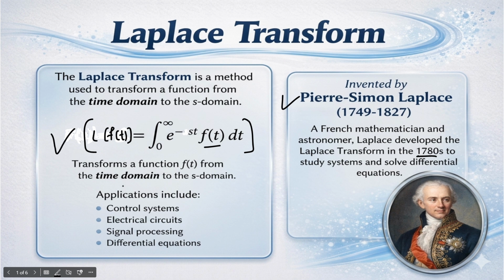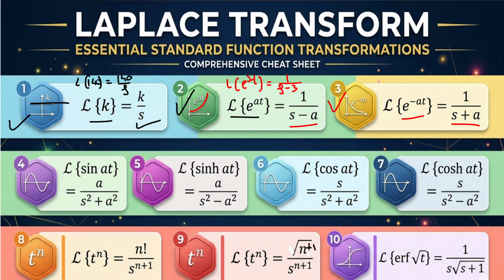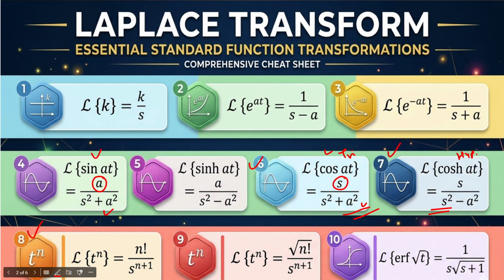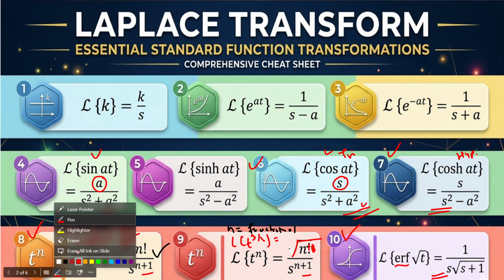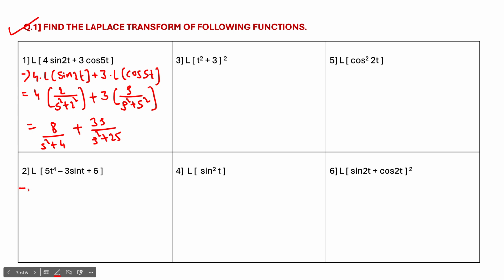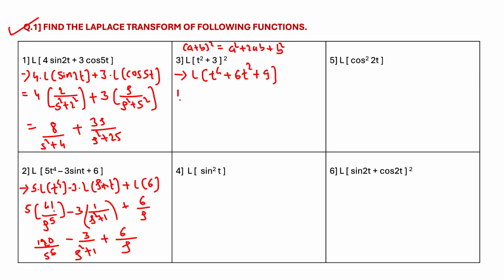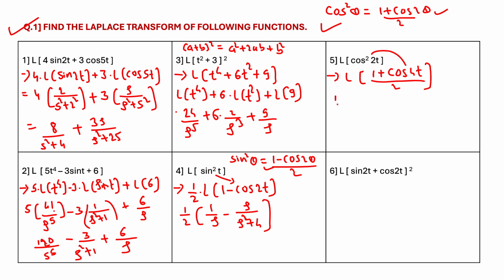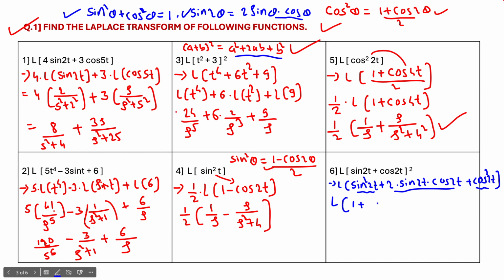LAPLACE TRANSFORM [ ENGINEERING MATH]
🎁 *FREE Demo Class + Premium Worksheets*

*Crash Course Starts Soon

⏰ **Class Timings:** Flexible [ Evening (6-10pm) ](Weekend Batches Available)

⚠️ Limited Seats Available – Book Now!